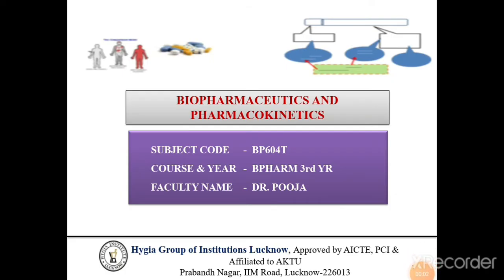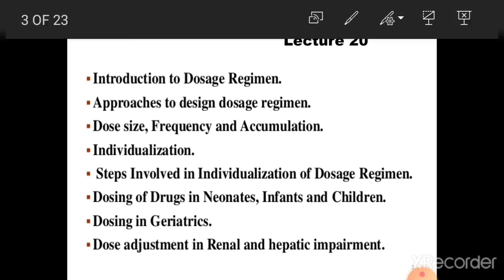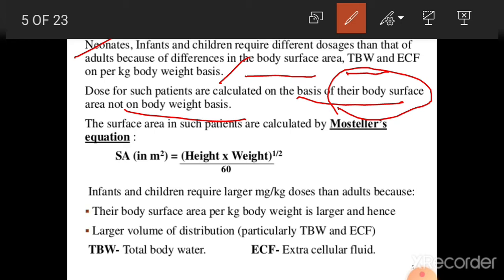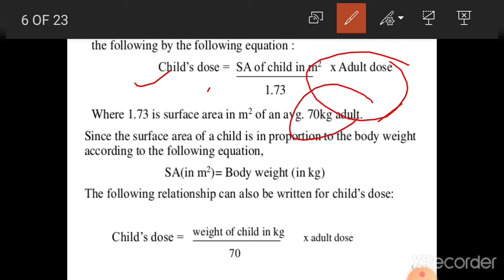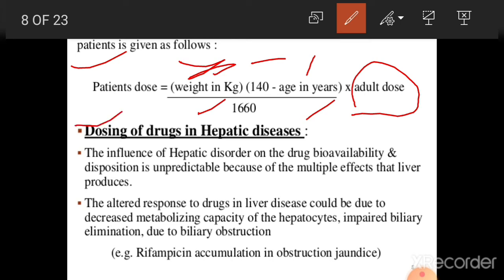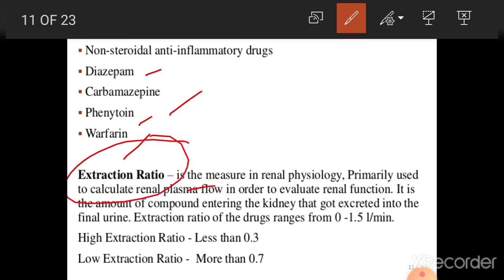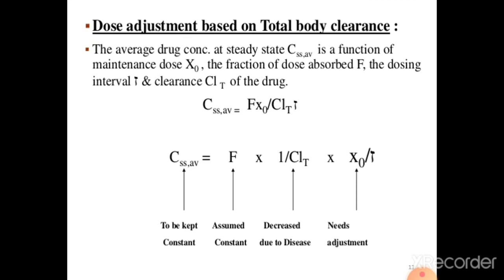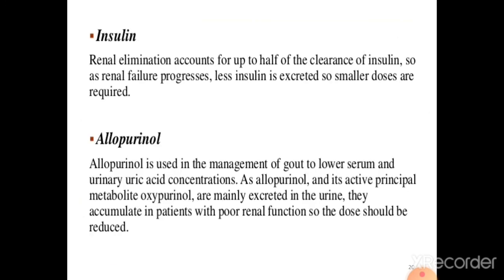Dosing of drugs in infants, neonates and geriatrics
Unit IV